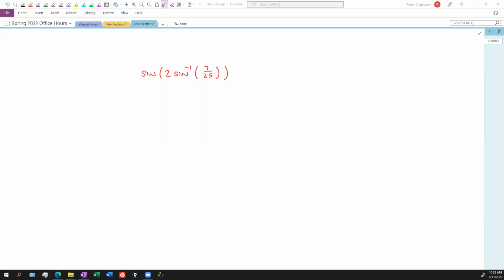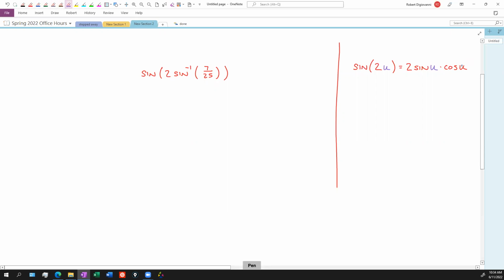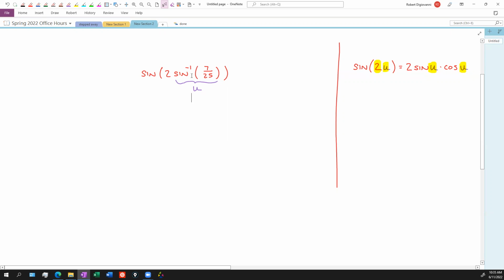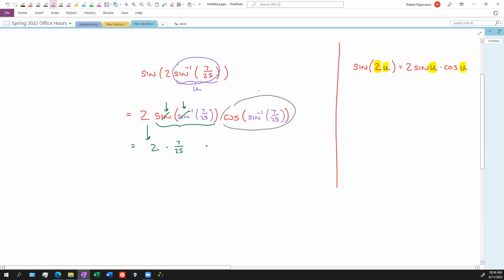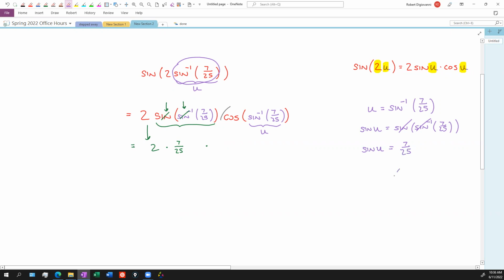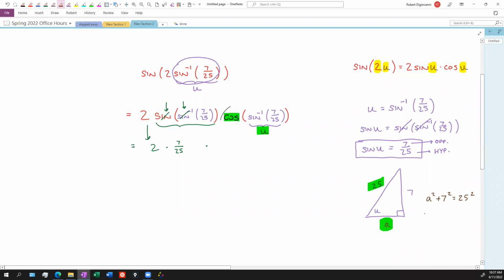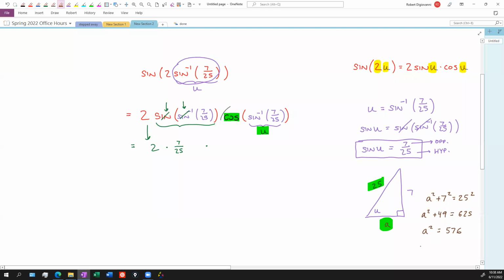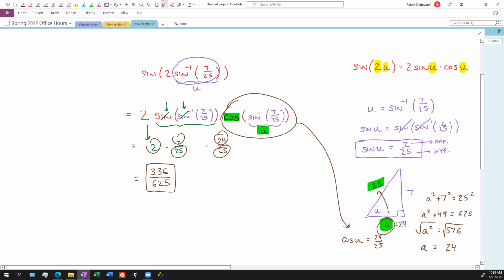2414 HW3.5 #6 partb